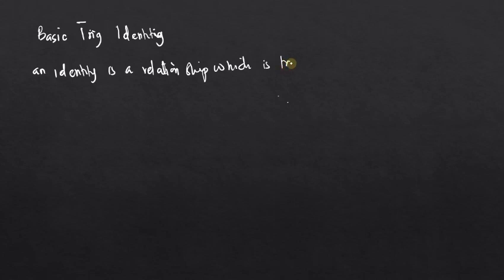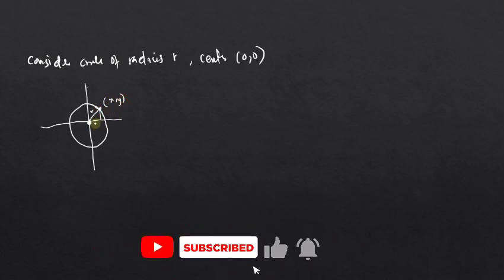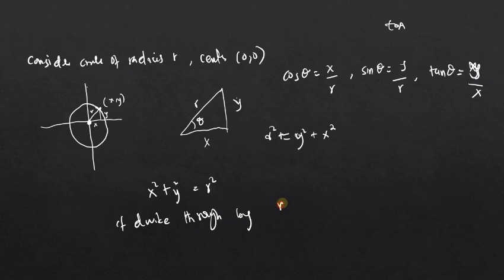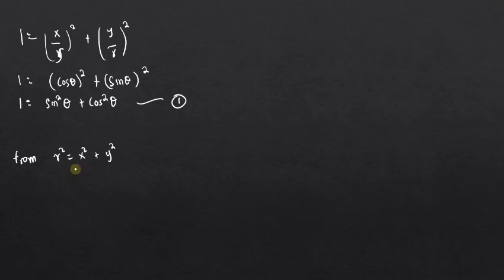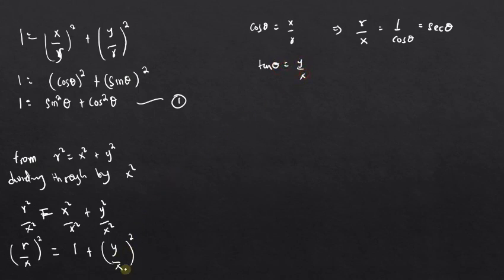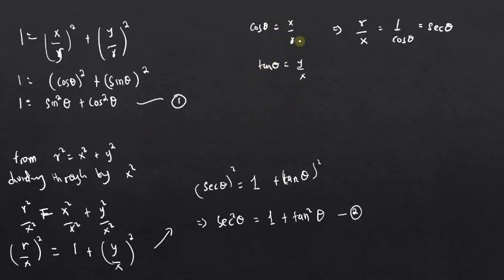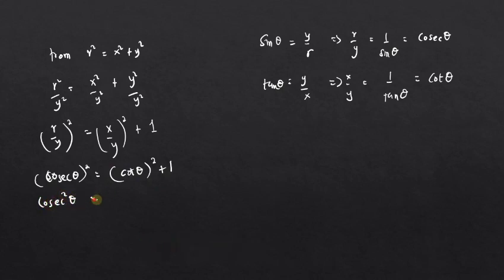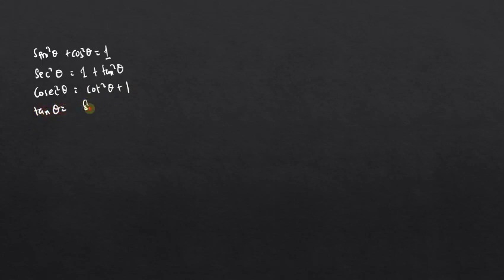Basic Trigonometric Identities WASSCE Students